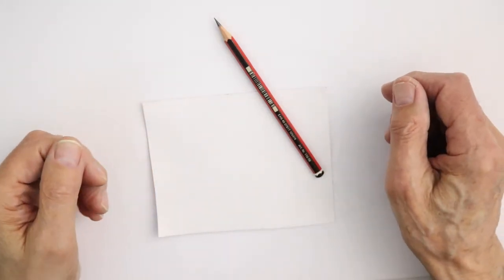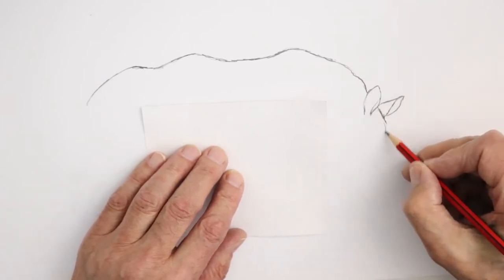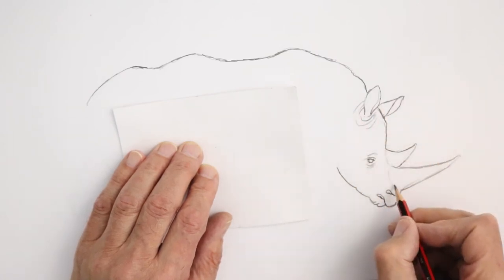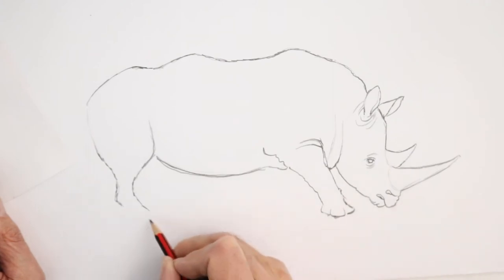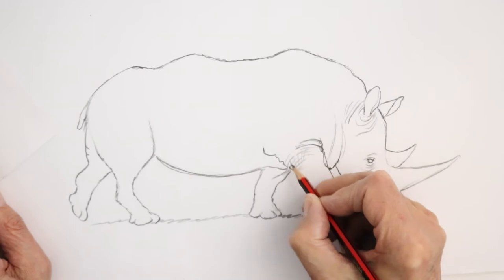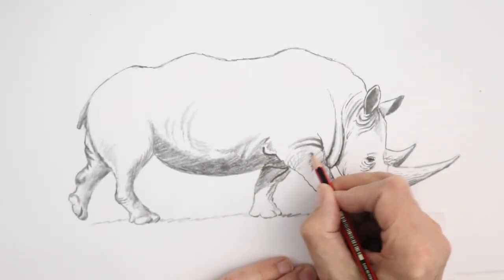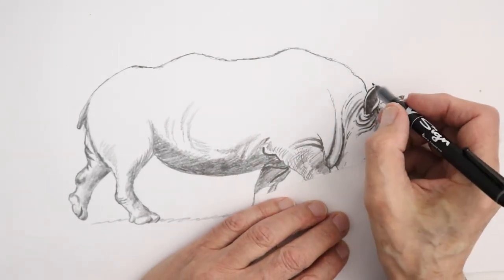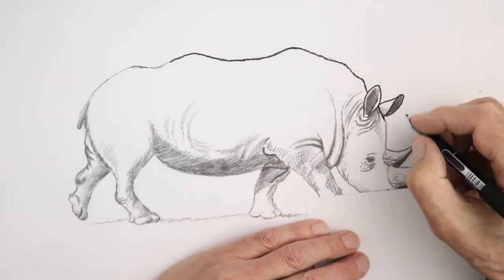How to Draw A RHINO. Sketching Wild Animals No 4. Happy Drawing! with Frank Rodgers.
Watch my easy-to-follow live tutorial and find out how simple it is to create a great pen and pencil drawing of a rhino.
You'll discover not only how to create cool characters from all the main story genres such as fantasy and action/adventure but also learn how to draw everything from the Mask of Tutankhamun to Hogwart's Express!
You'll also pick up lots of invaluable tips on pen and pencil drawing and colouring as well as illustration and comic book techniques.
Get out your pens and pencils, choose one of my videos and start drawing!
Many thanks and Happy Drawing!